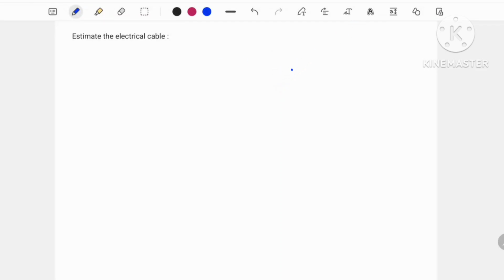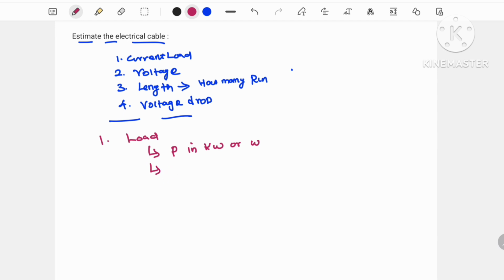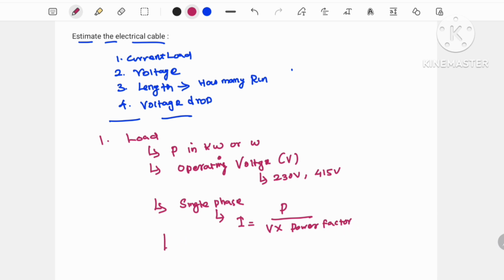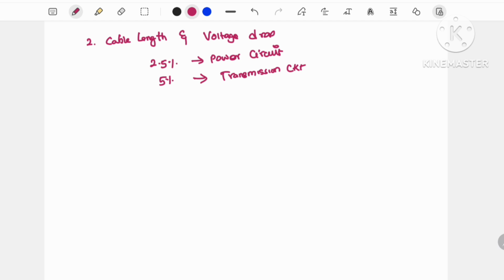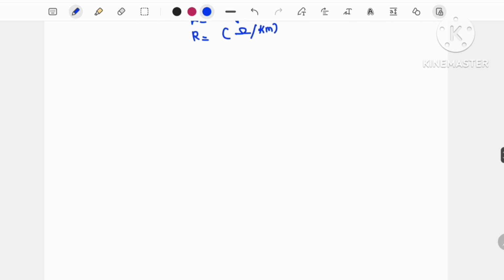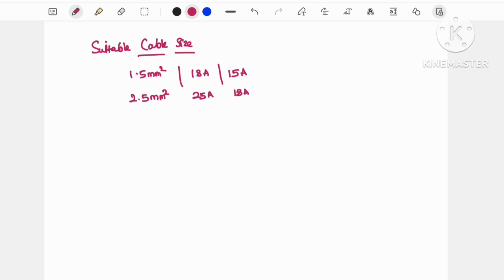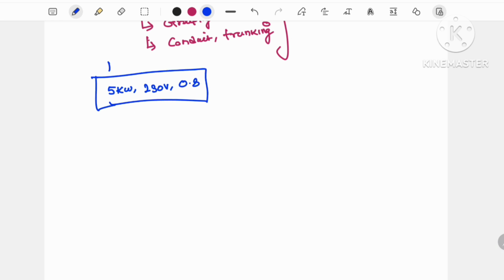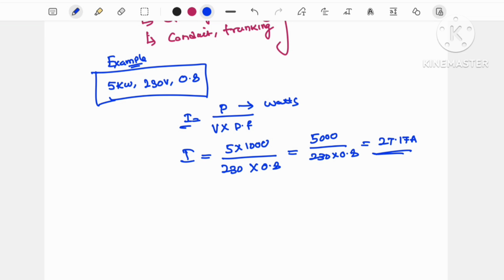Estimate perfect cable size